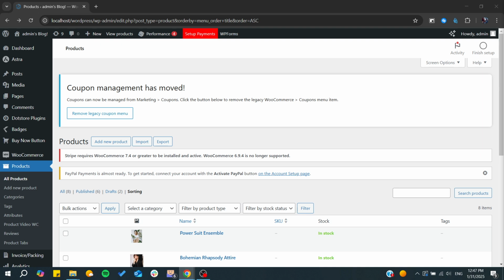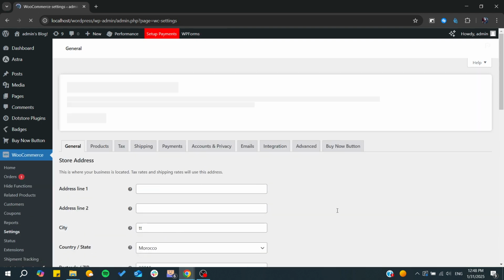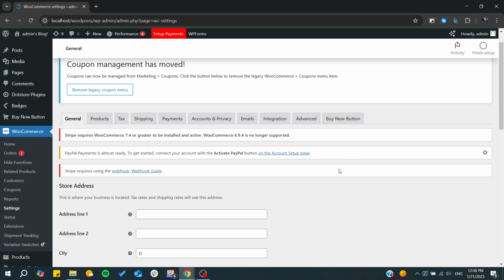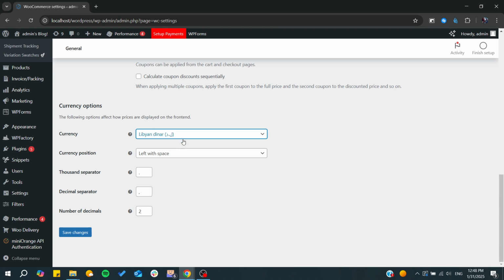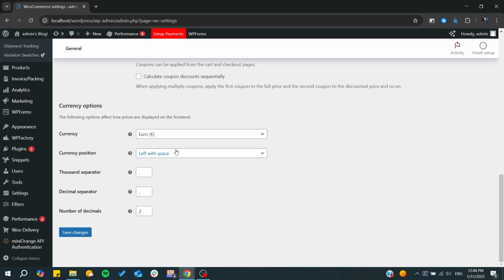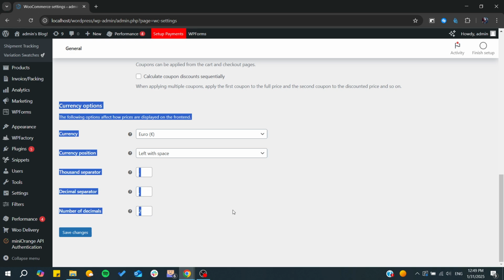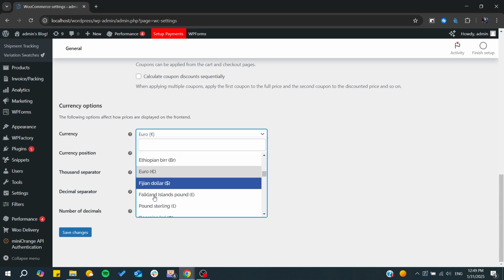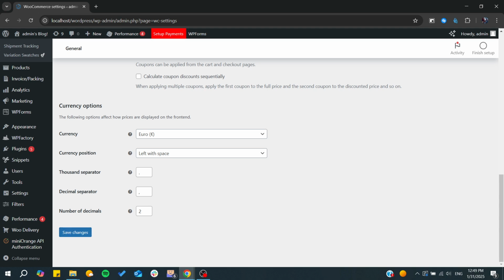How To Change The Currency In WooCommerce Tutorial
Today we talk about change the currency in woocommerce,woocommerce,woocommerce currency,woocommerce currency switcher,how to change currency in woocommerce